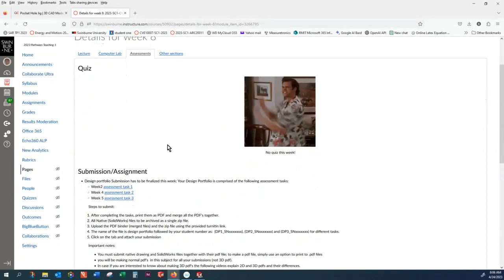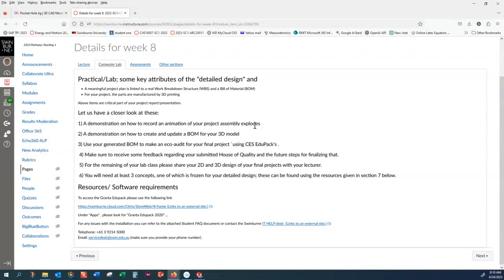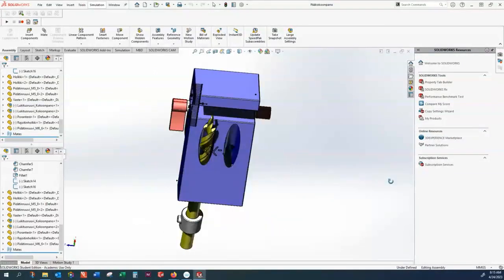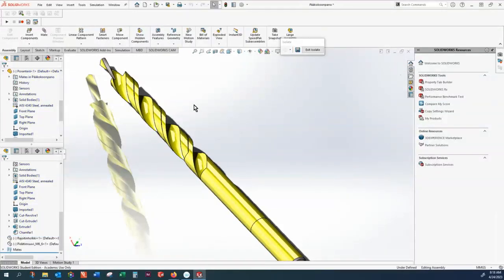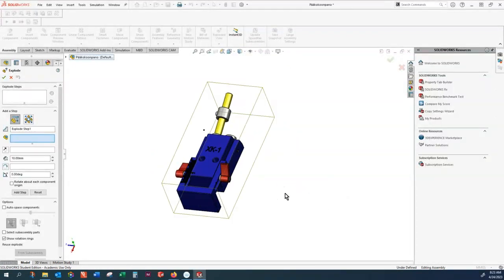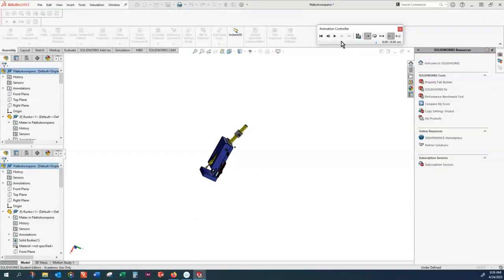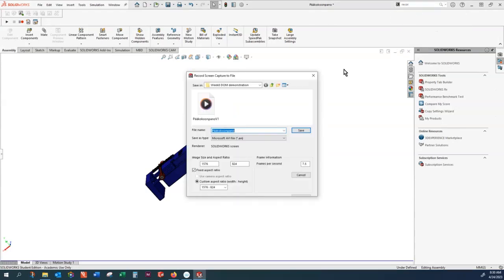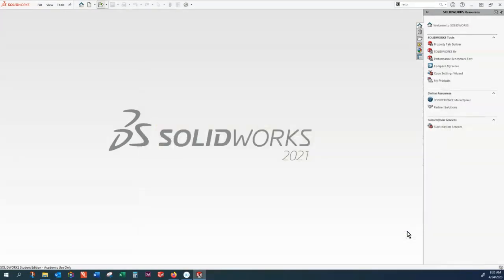2023 04 23 22 37 Week 8, Anzac day computer lab make up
Make animation of exploded view in solidworks, generate BOM in an assembly drawing and updating the properties